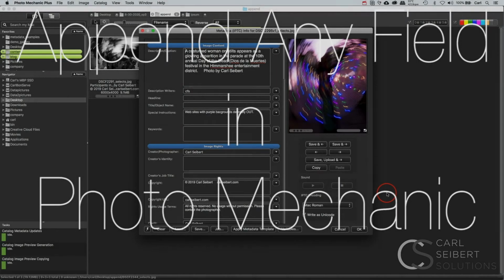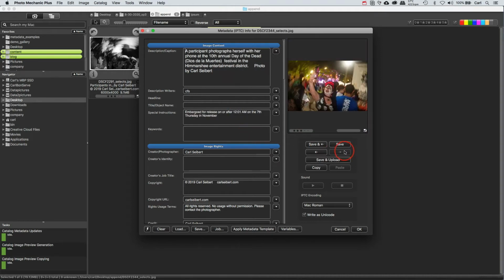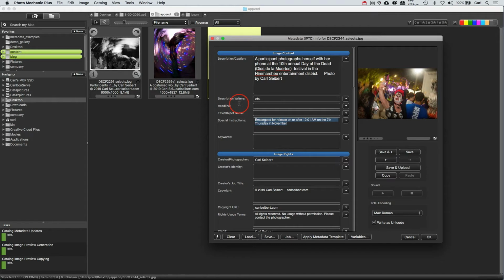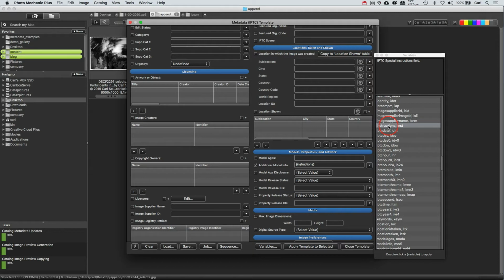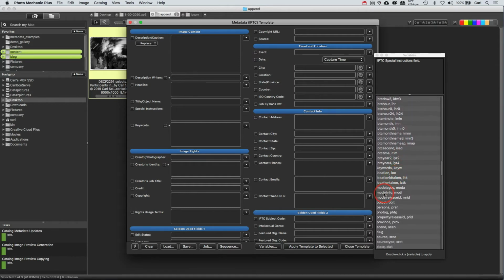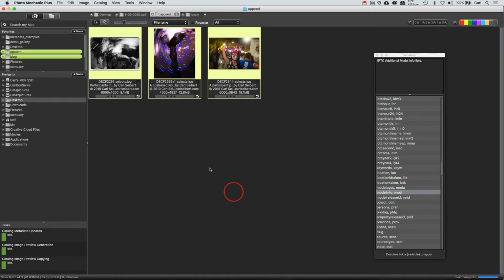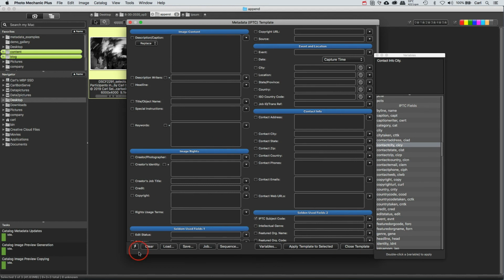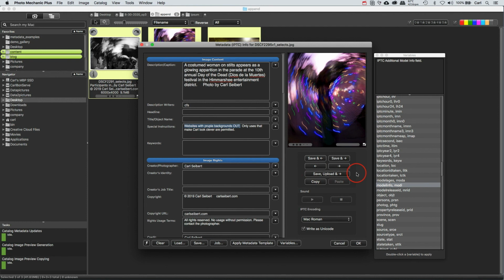Append to any field in Photo Mechanic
Photo Mechanic natively gives us the ability to append data to existing information in three fields. In this video, I present a little workaround that lets us append to any field we want.

The trick works by parking our existing data in an empty field. But which fields will work? Here are some that will, along with their Photo Mechanic variables:

Rights Usage Terms   {usage}
Contact Emails       {contactemail}
Contact Phones   {contactphone}
Contact URLs   {contactweb}
Contact City   {contactcity}
Persons Shown   {persons}
Featured Org Code  {featuredorgcode}
Featured Org Name  {featuredorgname}
Model Release ID  {modelreleaseid}
Model Ages    {modelages}
Additional Model Info {modelinfo}
Property Release ID  {propertyreleaseid}